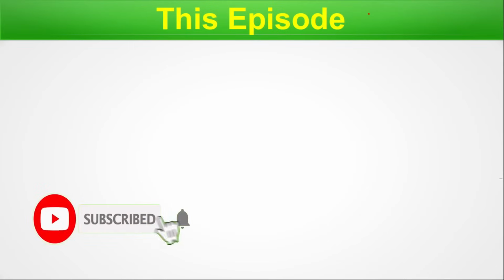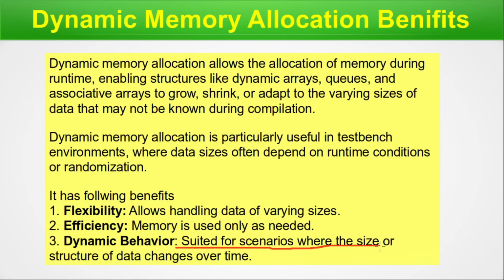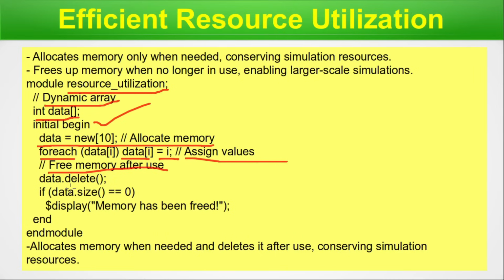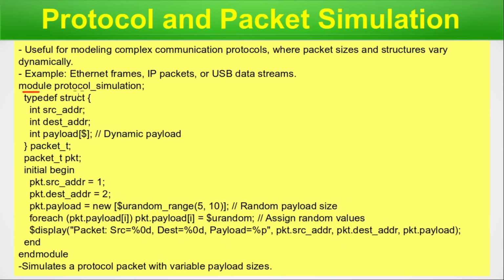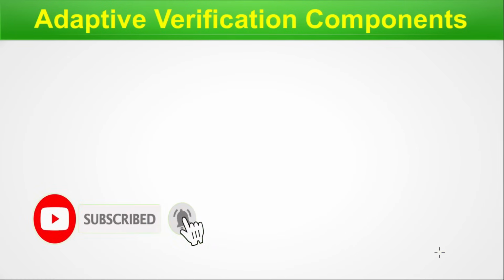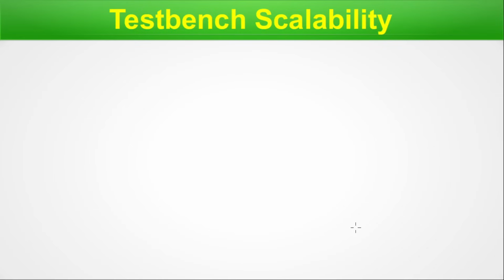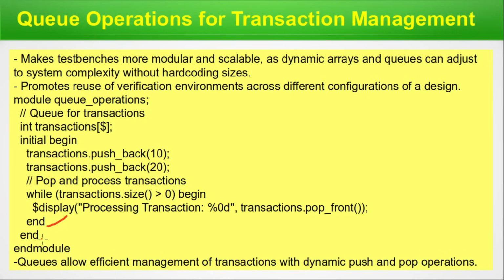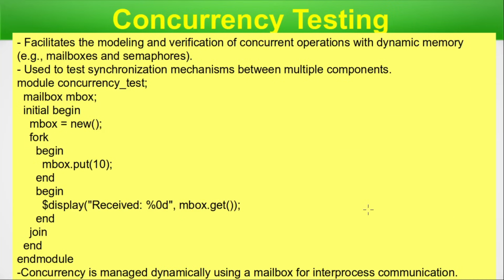SystemVerilog Dynamic Memory Allocation Explained | Arrays, Queues, Associative Arrays & Testbench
Learn how Dynamic Memory Allocation in SystemVerilog makes your testbench more flexible, scalable, and intelligent!

In this video, we cover:
✅ Why dynamic memory allocation is needed in SystemVerilog
✅ Real code examples for dynamic arrays, queues, and associative arrays
✅ How to use dynamic structures for:
Protocol and packet simulation
Dynamic stimulus generation
Error injection and adaptive scoreboards

Functional coverage and runtime data tracking
✅ Practical UVM testbench integration and simulation efficiency tips

Whether you’re a VLSI verification engineer, SystemVerilog learner, or UVM testbench designer, this session will help you:
Efficiently manage memory and data during runtime
Build flexible and reusable verification environments
Understand dynamic resource utilization and testbench scalability

🚀 Perfect for students, professionals, and researchers exploring SystemVerilog for verification and simulation.

Chapters:
00:00 Beginning & Intro
01:01 Menu
02:09 Why Dynamic Memory Allocation is Introduced
02:43 Dynamic Memory Allocation Benifits
05:02 Flexible Test Data Handling
06:46 Efficient Resource Utilization
08:28 Dynamic Stimulus Generation
10:40 Protocol and Packet Simulation
12:49 Dynamic Error Injection
14:27 Adaptive Verification Components
16:06 Functional Coverage Collection
17:39 Testbench Scalability
19:23 Queue Operations for Transaction Management
21:14 Associative Array Use in Lookups
22:47 Concurrency Testing

This video suggests:
systemverilog dynamic memory allocation explained with examples
how to use dynamic arrays queues and associative arrays in systemverilog
dynamic memory allocation for testbench scalability in systemverilog
efficient verification using queues and associative arrays in systemverilog
dynamic stimulus generation using queues in uvm testbench
systemverilog dynamic data handling for protocol and packet simulation
adaptive scoreboard using associative arrays in systemverilog verification
functional coverage collection with dynamic memory allocation systemverilog
how to optimize simulation using dynamic arrays and queues in systemverilog
dynamic error injection and runtime fault testing in systemverilog
building scalable uvm testbench with dynamic memory allocation
systemverilog verification tutorial for dynamic resource utilization
difference between static and dynamic arrays in systemverilog
best practices for dynamic memory management in vlsi testbench design
concurrency and mailbox usage in systemverilog with dynamic data